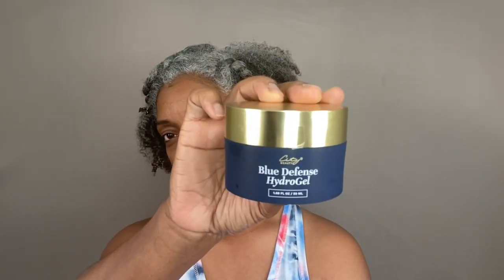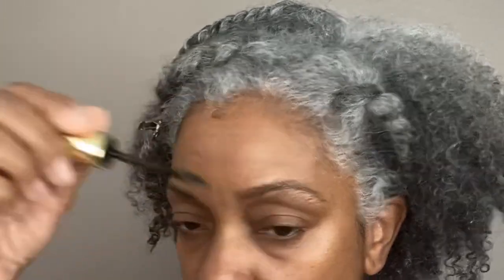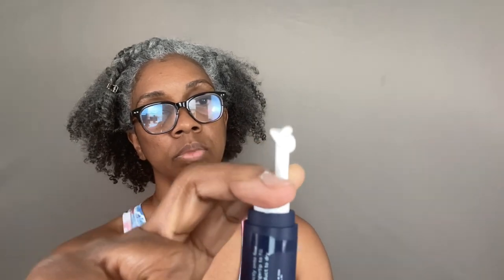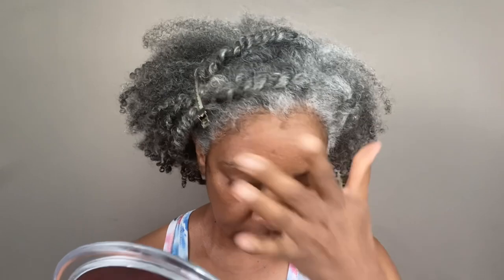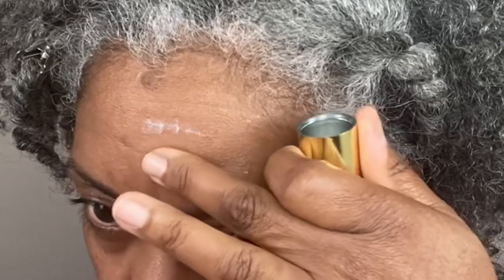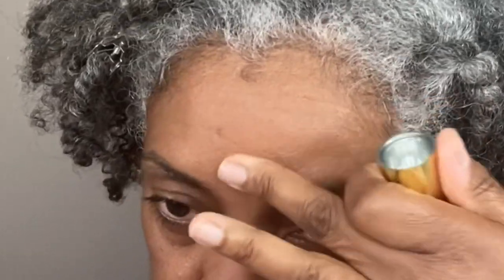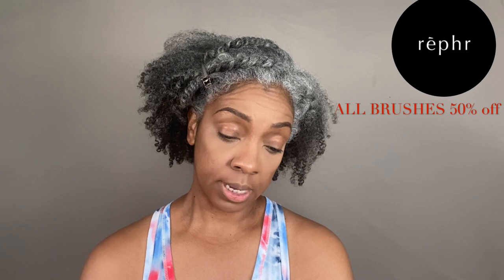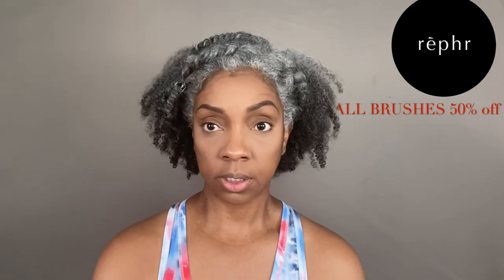How I Conceal for an Even Complexion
Hey guys!! Wanna know a simple way to conceal those dark spots but still keep your look light and airy?  Well, grab your drink of choice and let’s get into this video!

REPHR BRUSHES

M A C Cosmetics

Mineralized Skin Finish-dark deep

STUDIO FINISH SPF 35 CONCEALER NW43
DERMABLEND
Dermablend - translucent